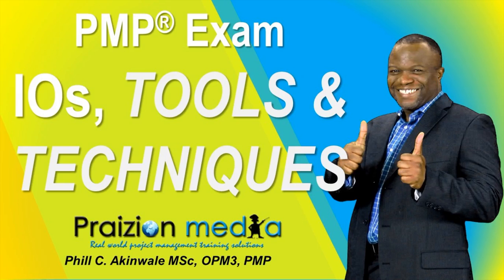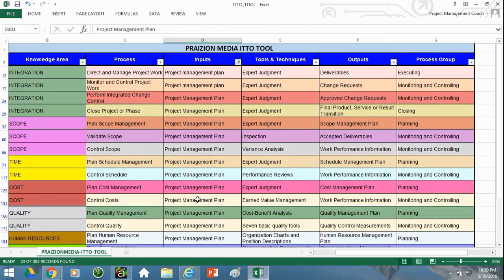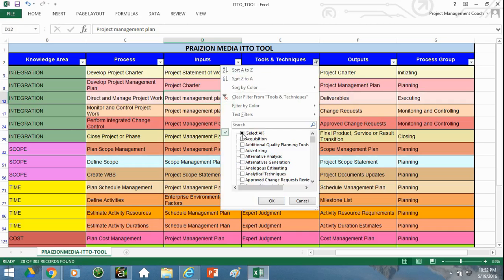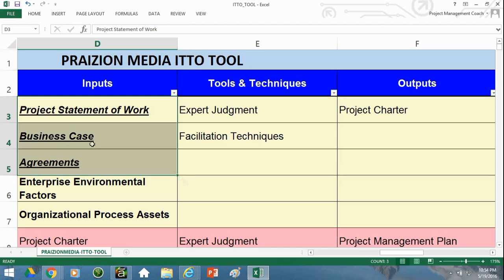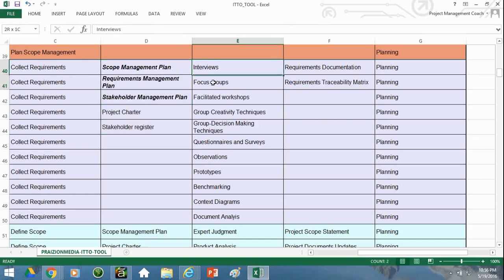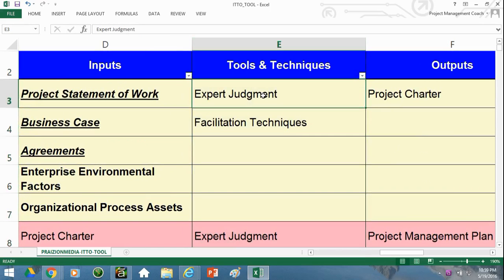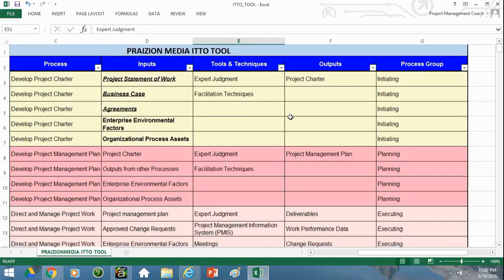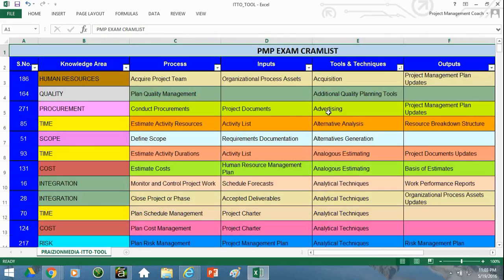SMART Way to Study TOOLS & TECHNIQUES